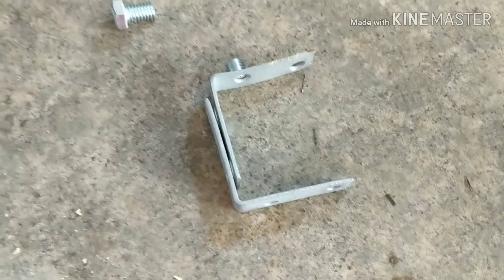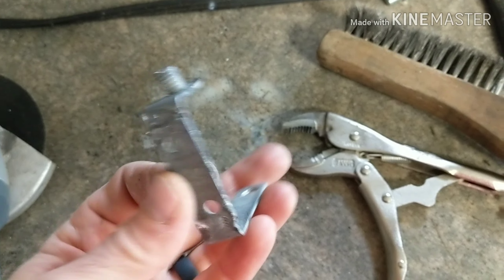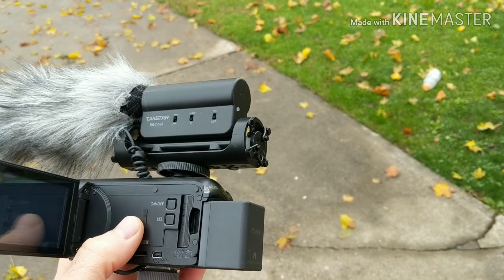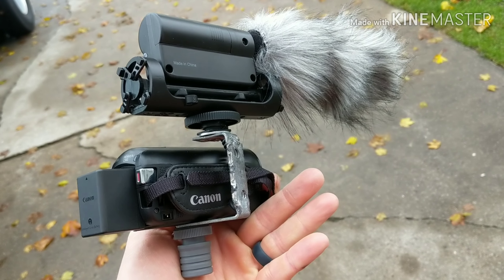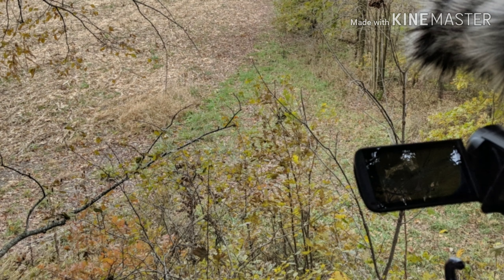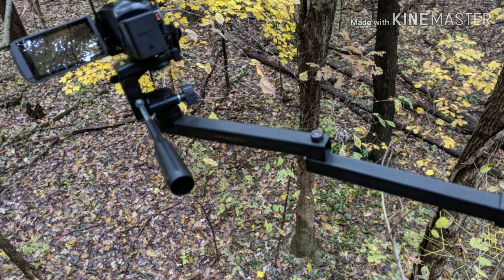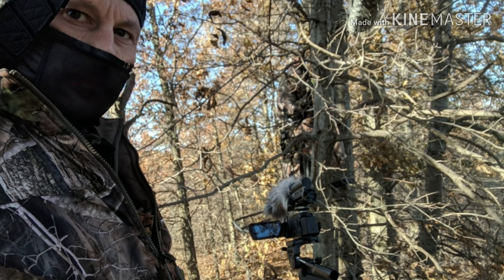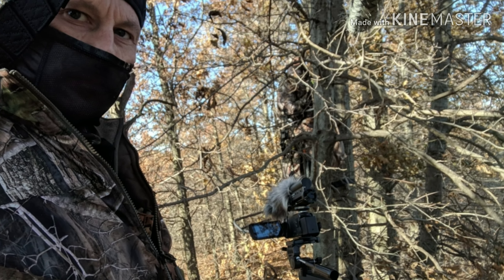Shotgun mic mount for small camcorder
DIY budget friendly flash bracket to run a shotgun mic in small camcorder